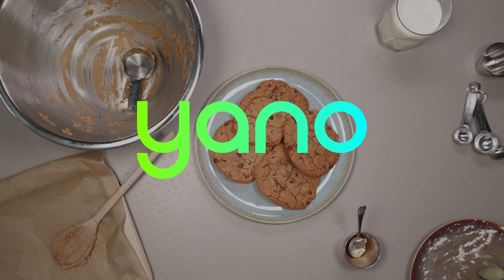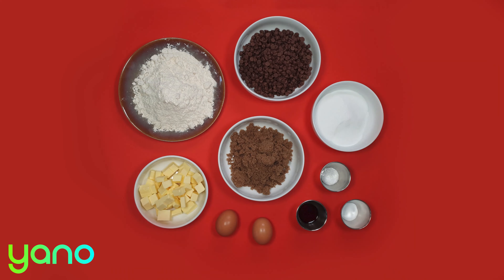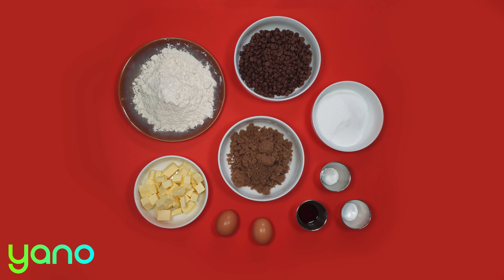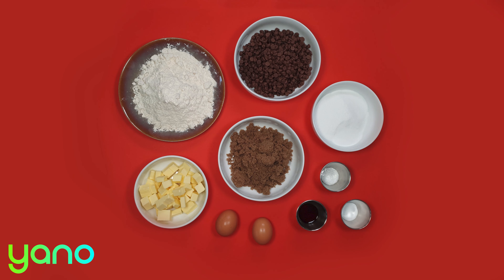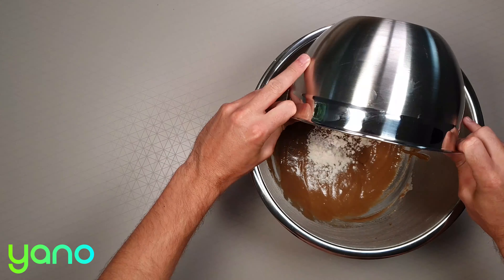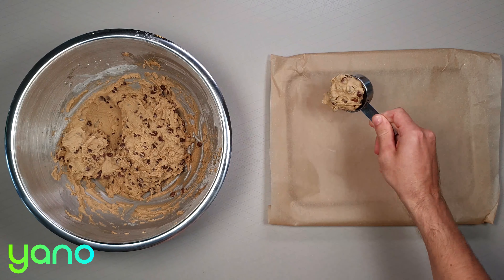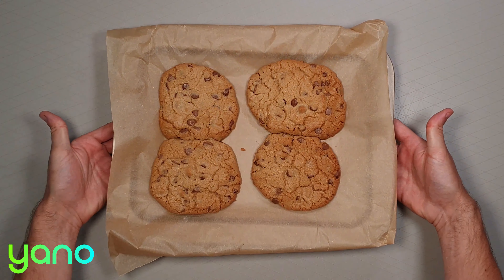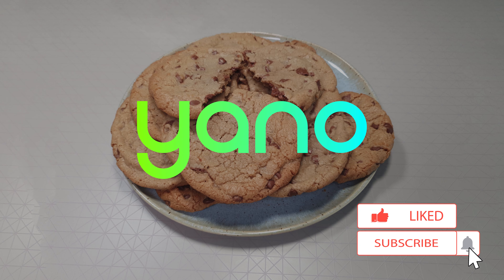Chewy Chocolate Chip Cookies - How to Cook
This is a really simple recipe but it gives you amazing cookies with a perfect balance of firm outside while soft and chewy on the inside.